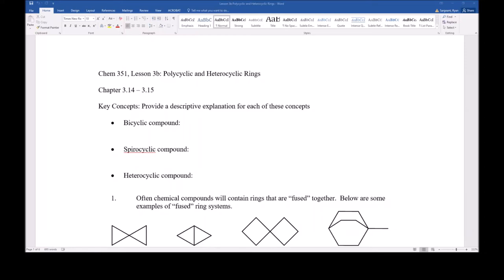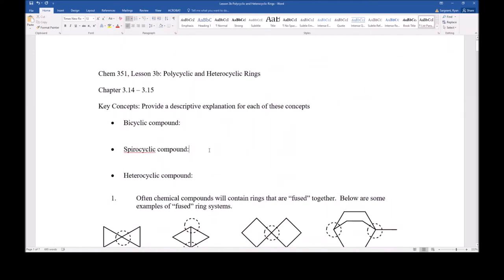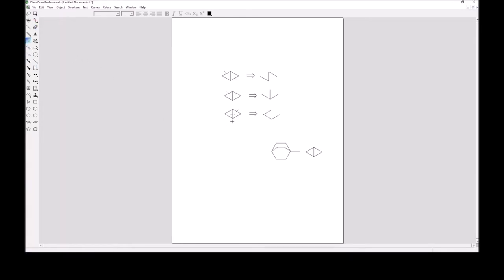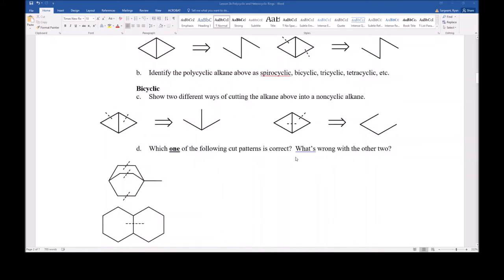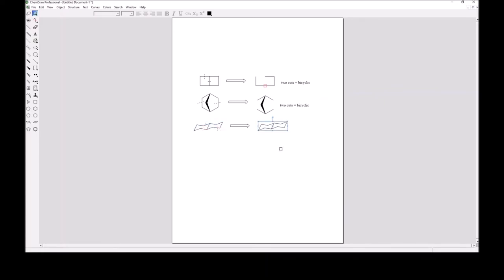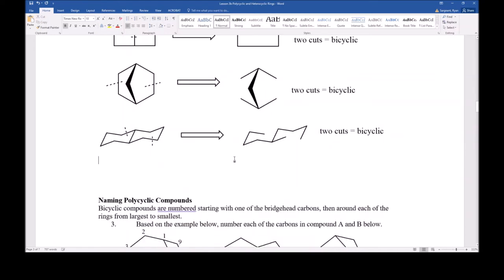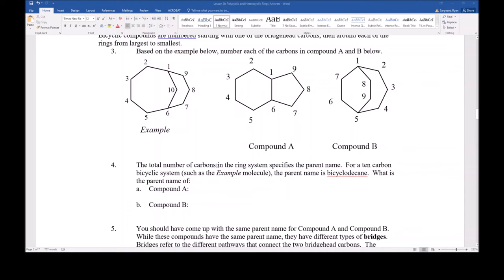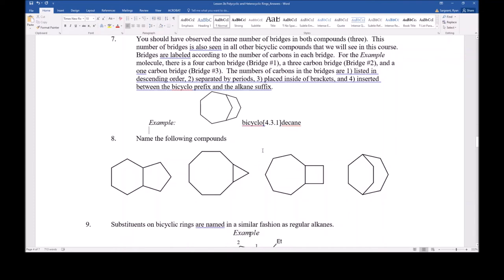Lesson 3b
Polycyclic Ring Nomenclature